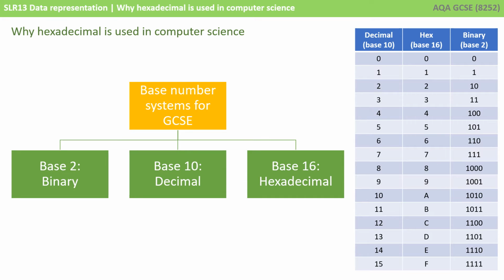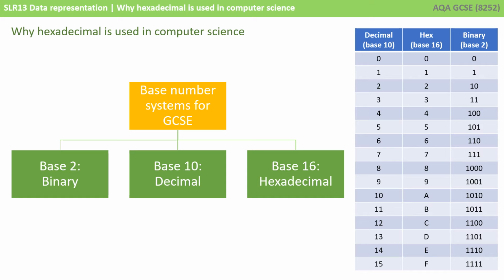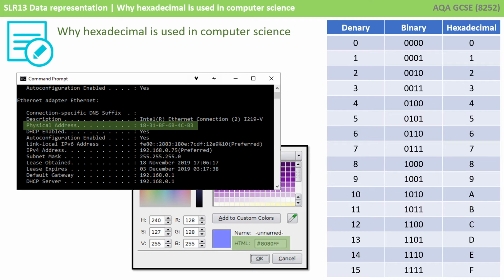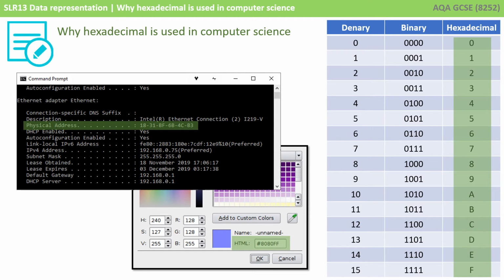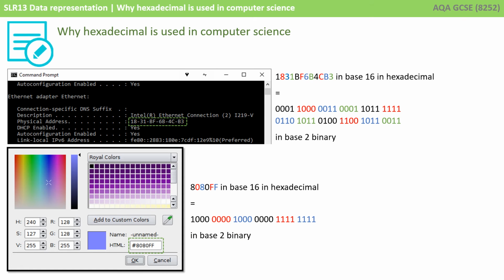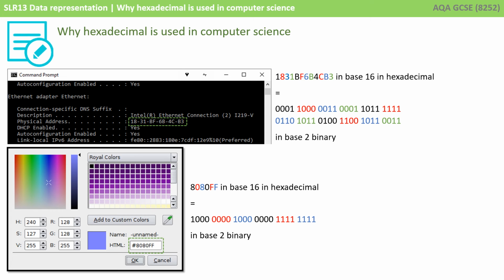74. AQA GCSE (8525) SLR13 - 3.3 Why hexadecimal is used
AQA Specification Reference - Section 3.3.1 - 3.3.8

This video takes a look at why hexadecimal is often used in computer science.

00:00 Why hexadecimal is used
00:08 intro
00:13 Why hexadecimal is used in computer science
02:44 Outro